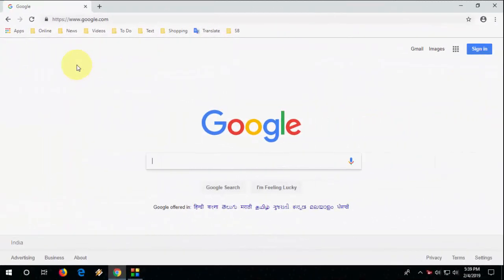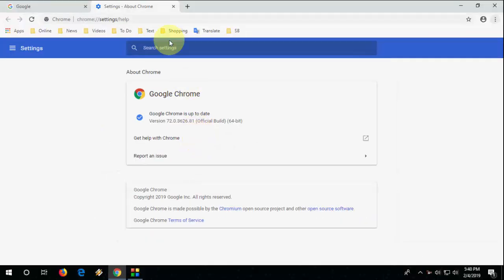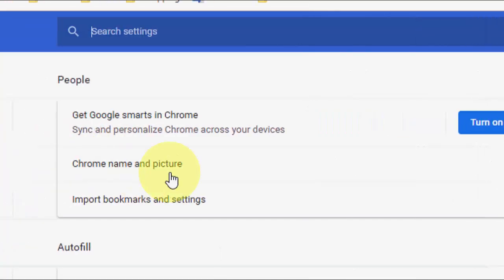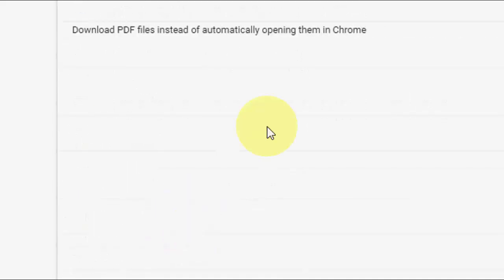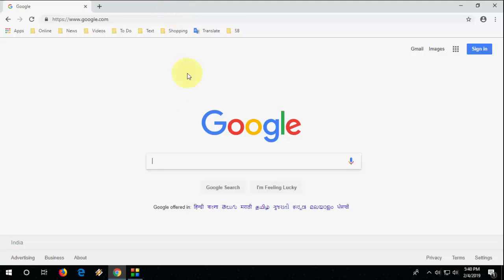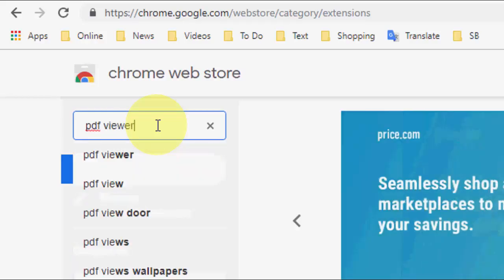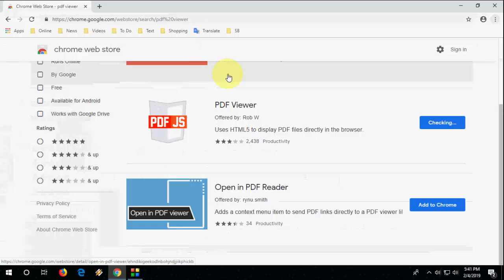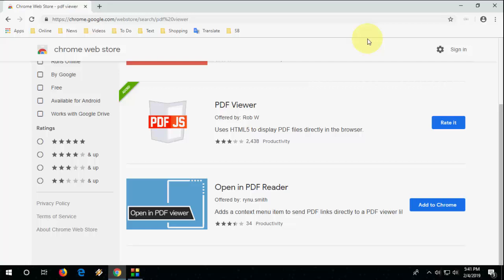How to Fix Failed to load PDF Document in Chrome Browser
Fix PDF File Opening or Crashing in Chrome Browser